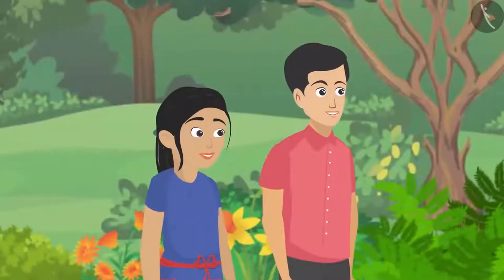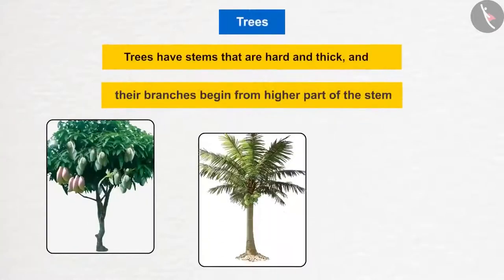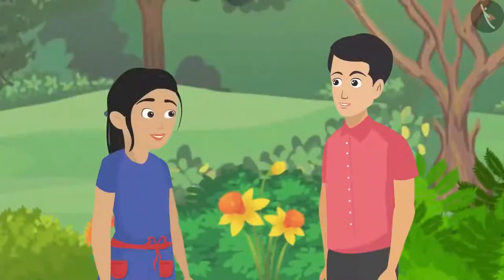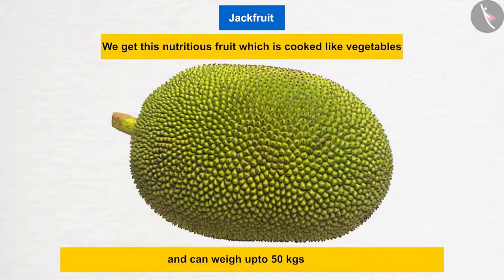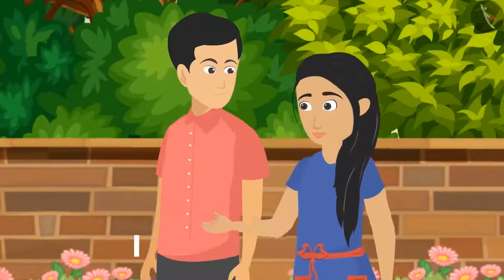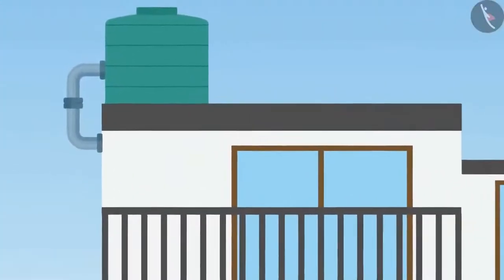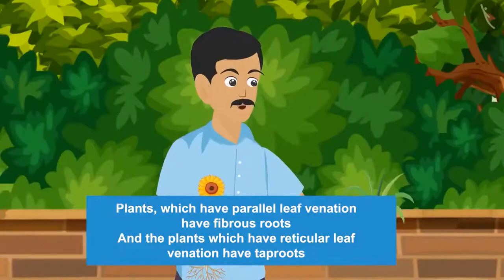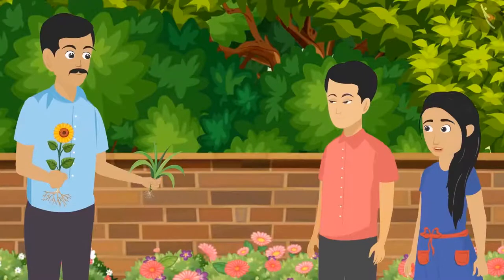Class 6 Science Chapter 7 'Getting to Know Plants' (full chapter) cbse ncert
Chapter 7 Getting to Know Plants

This chapter discusses the various parts of the plant, such as stem, branches, roots, leaves, and flowers. It also classifies the plant-based on its sizes such as herbs, shrubs, and trees. It further gives the reader a detailed account of the various biological functions that the plants conduct. cbse ncert textbook science chapter activity included in the video